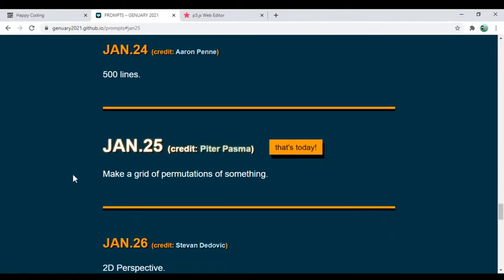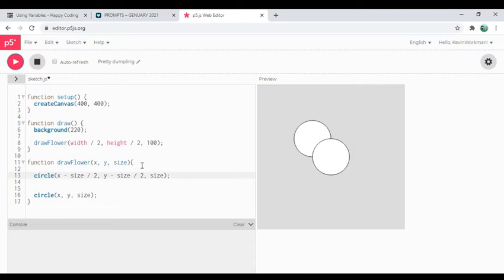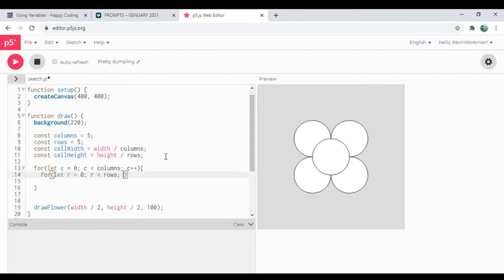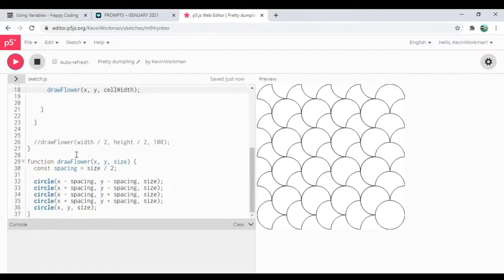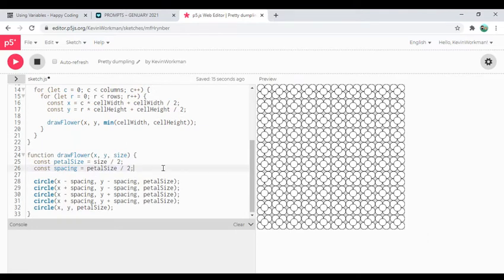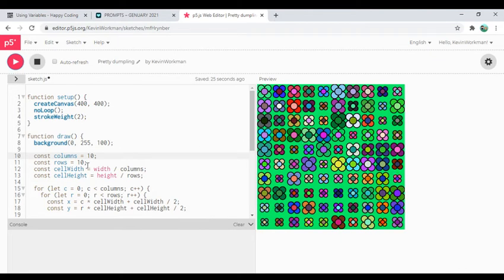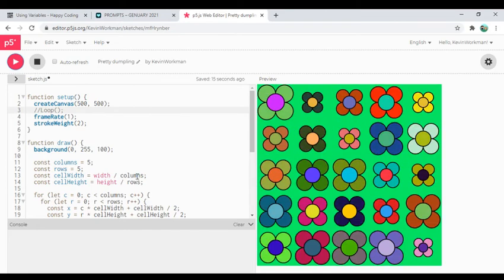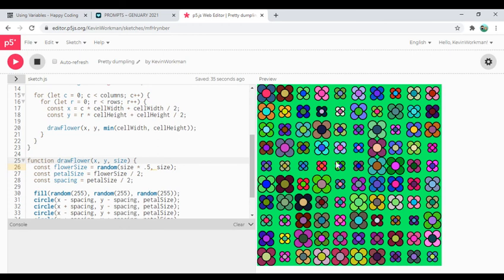Random Flower Grid - p5.js Let's Code - genuary 25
Code along with me while I create a grid of random flowers for genuary 25.